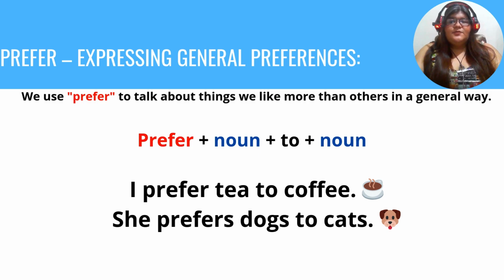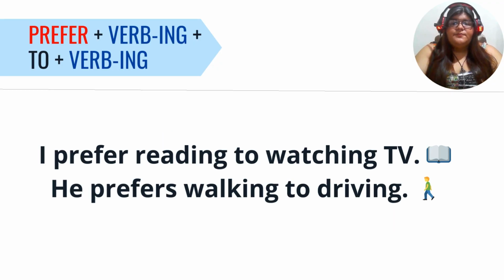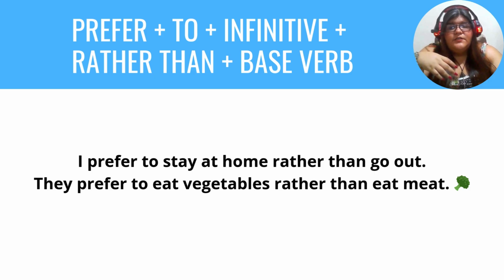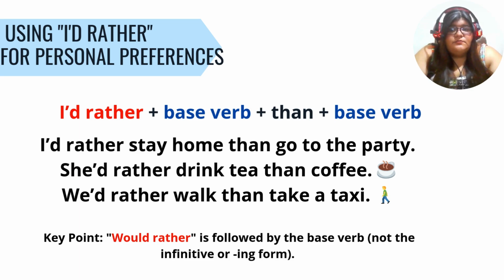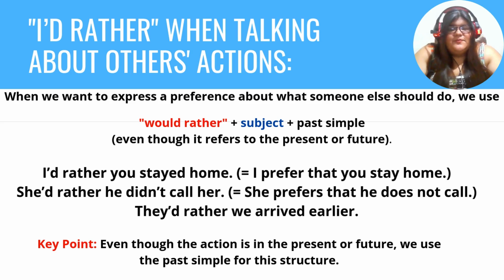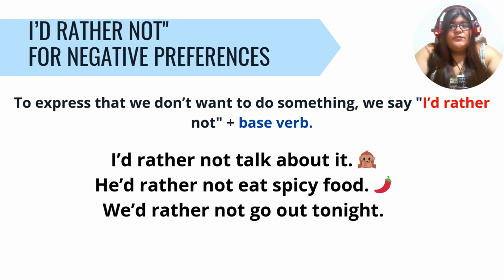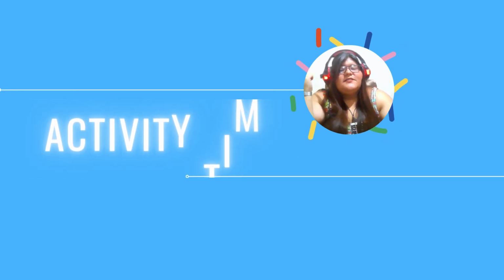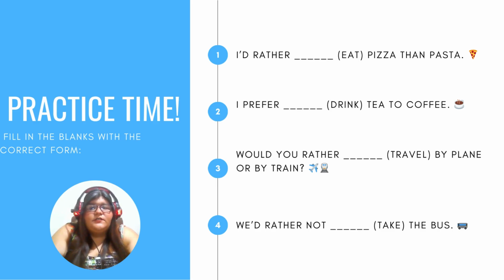Topic: rather or prefer 🤔🎯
🔥 RATHER or PREFER? 🤔 Learn the difference and use them like a pro! 🚀

Would you rather watch a video or read a book? 📺📖 Do you prefer tea to coffee? ☕🥤 Master these expressions with fun examples!